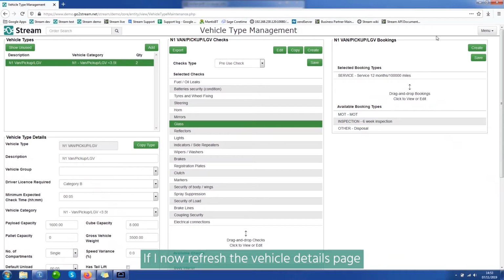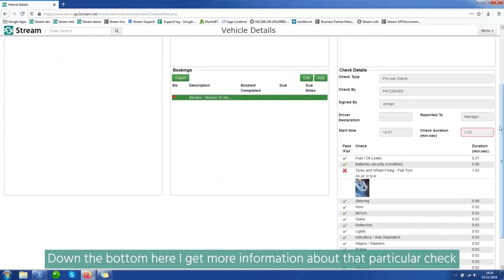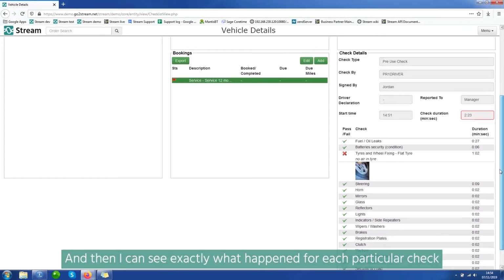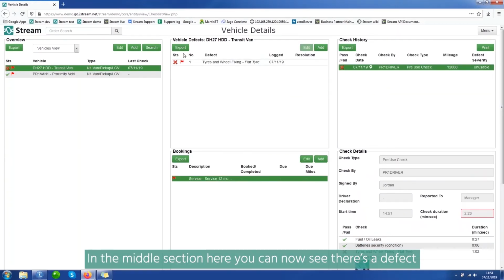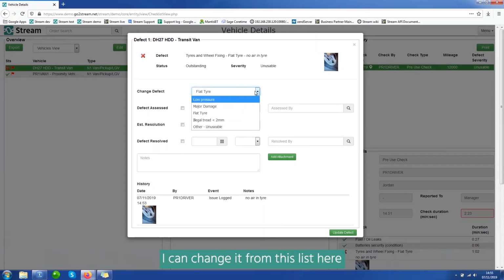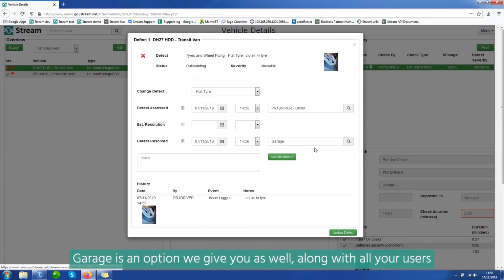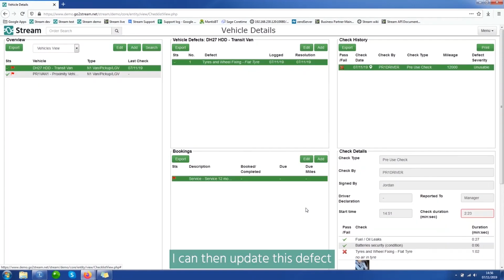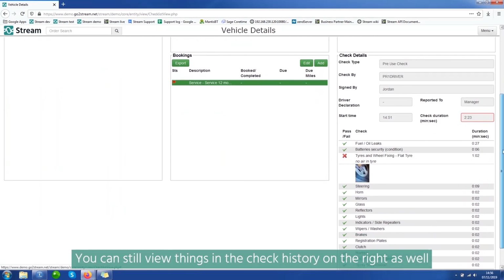Stream Check Onboarding Guide - 5. Managing checks & defects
Manage checks & defects in Stream Check